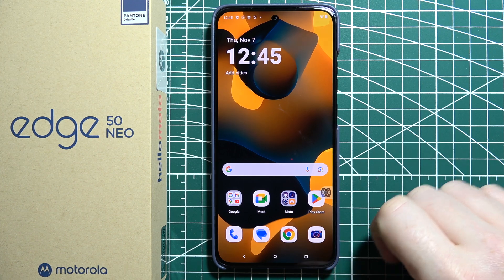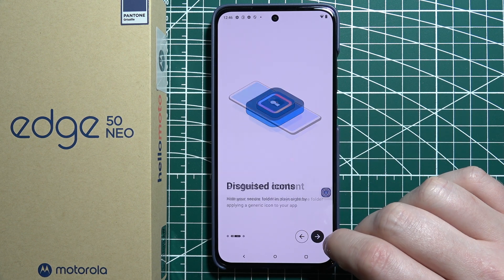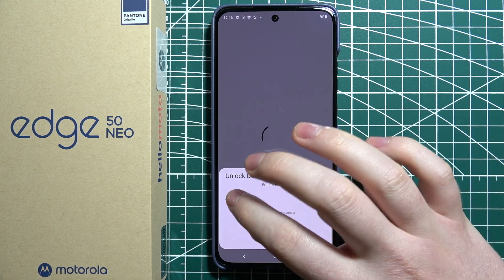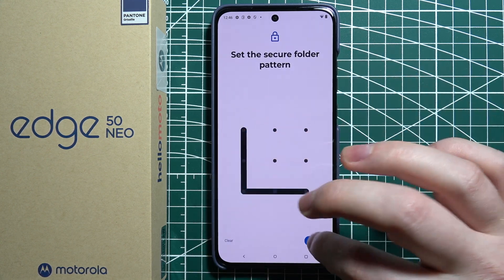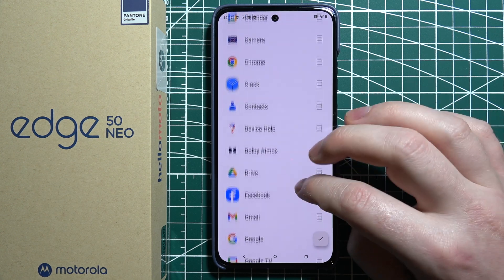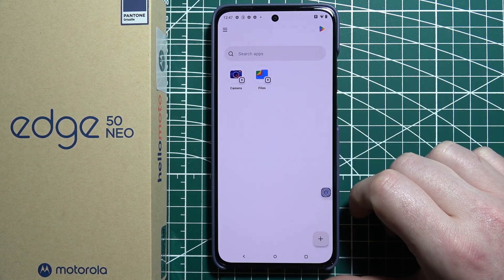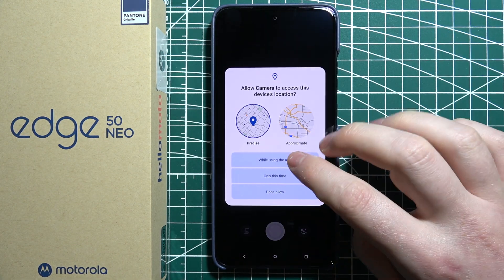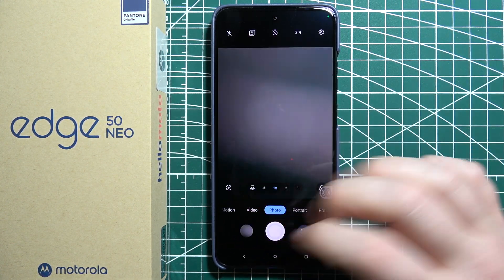Motorola Edge 50 Neo How to Lock Apps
In this video, we’ll show you how to lock apps on your Motorola Edge 50 Neo for added security. Follow these simple steps to prevent unauthorized access to your apps and keep your personal information safe. We’ll guide you through the process of setting up app locks, whether through a password, pattern, or biometric authentication. Learn how to lock apps on your Motorola Edge 50 Neo and protect your privacy!

You'll also find other Motorola Edge 50 Neo videos on my channel, so feel free to check out what Motorola Edge 50 Neo tutorials I've recorded for you.